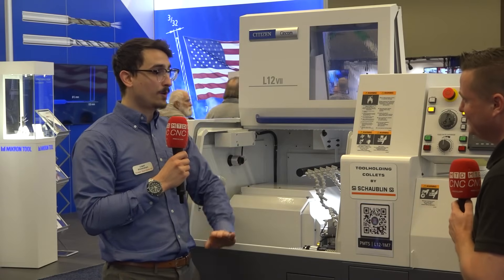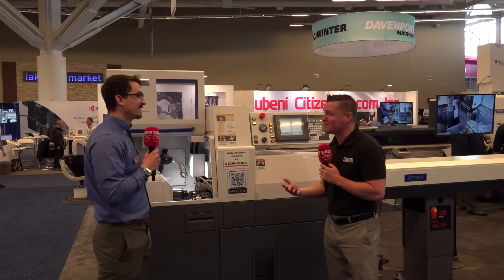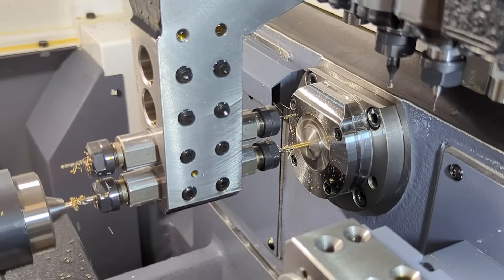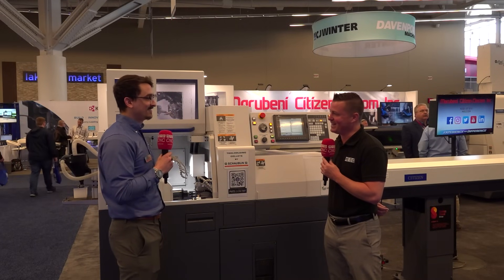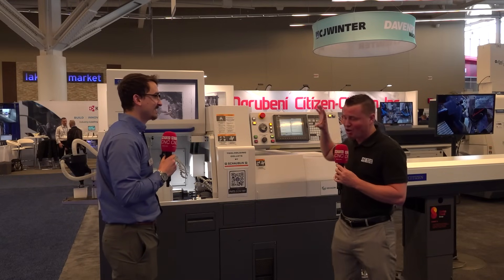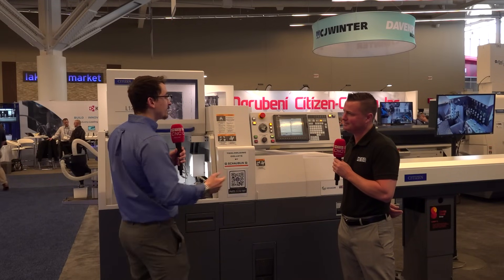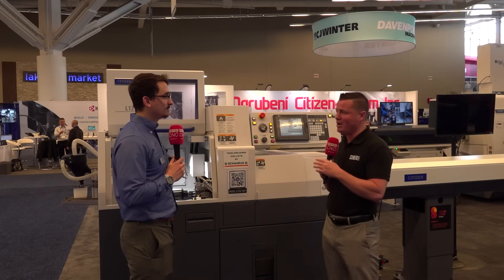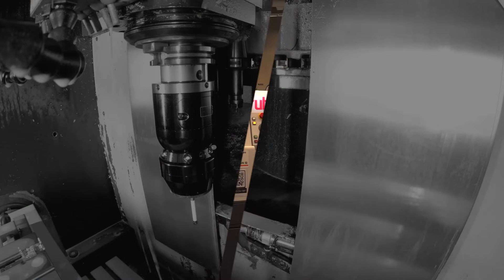Unveiling Citizen's Ultra-Fast Machining & Unique Vacuum System | PMTS 2023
Ever wondered what speed and precision look like in small part machining? Dive in with us!

Tony Gunn from MTDCNC dives deep into the world of micromachining with Logan Wickersham from Marubeni Citizen-Cincom Inc. at PMTS in Cleveland, OH. Discover the true power of speed in small part machining!

In this video, learn about Citizen's ultra-fast machining capabilities, their unique vacuum system, and their intuitive bar-feeder system.

Unveil Citizen's dedication to precision, speed, and user-friendly software, offering unparalleled ease in Swiss-machining.

Logan showcases Citizen's software that simplifies the machining process. An incredible testimony from Azure Microdynamics emphasizes the power and ease of Citizen's system.

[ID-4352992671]